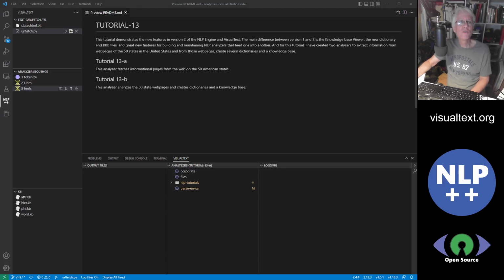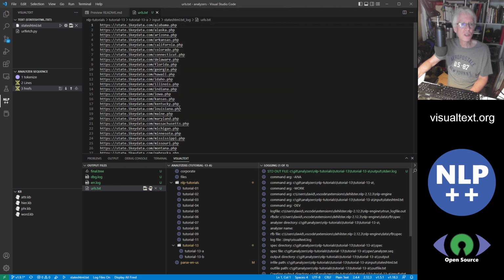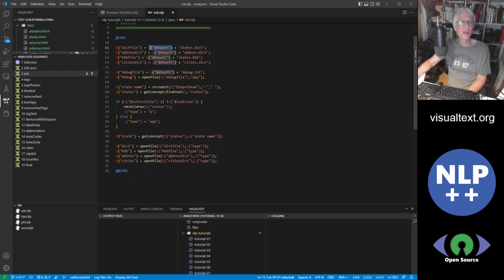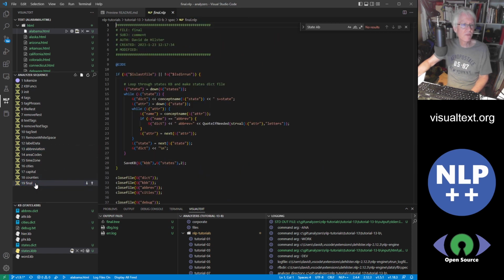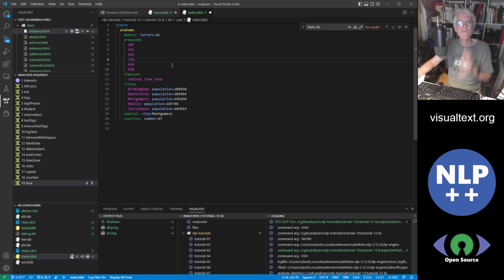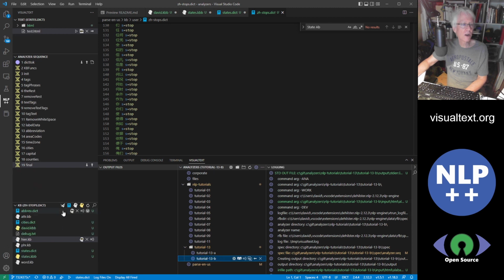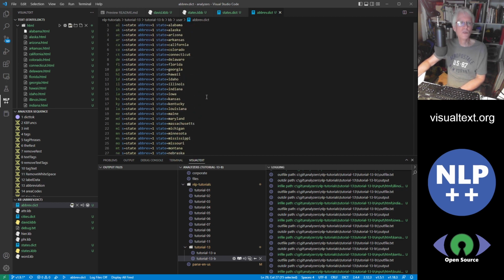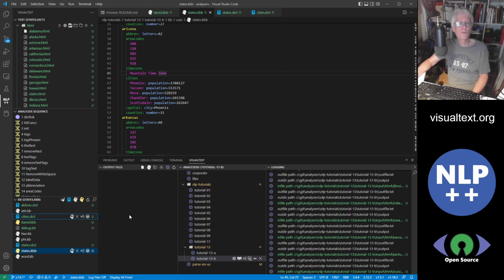Tutorial 13: Explaining Version 2 of VisualText and the NLP Engine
This tutorial explains version 2 of VisualText and the NLP Engine. There are two analyzer that go with this tutorial whose code can be found at http://